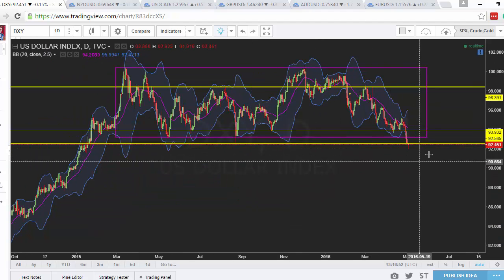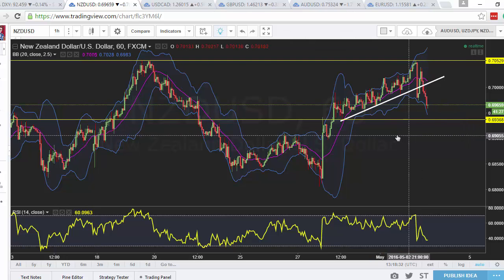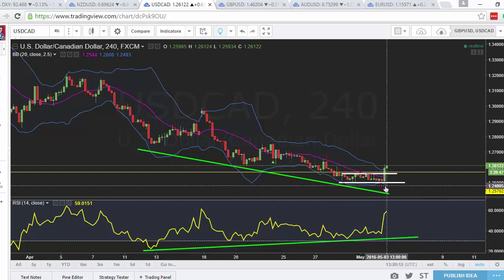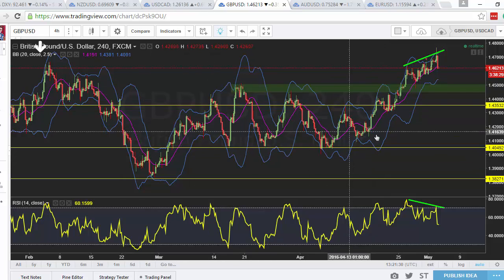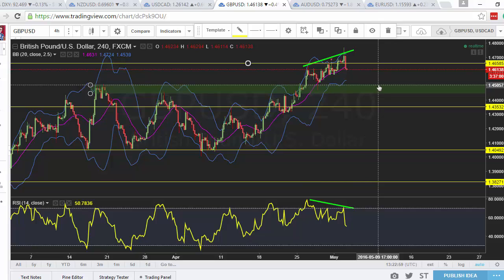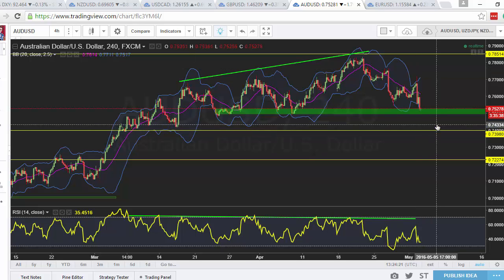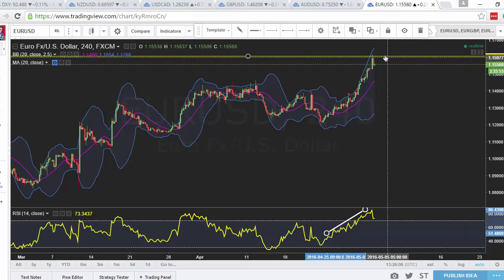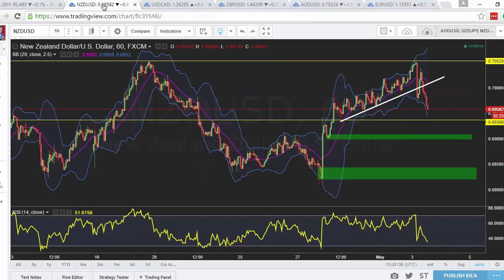May 3: Fake Breakout On The US-Dollar And Other FX Pairs